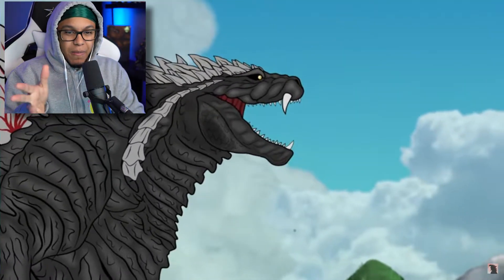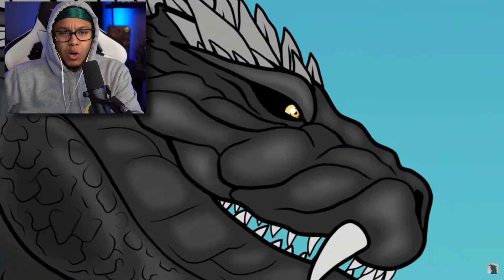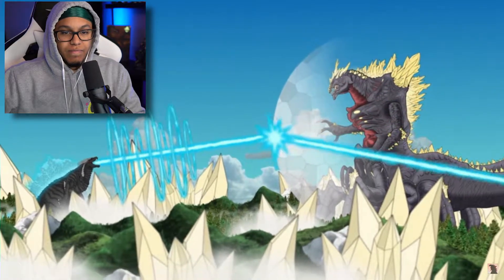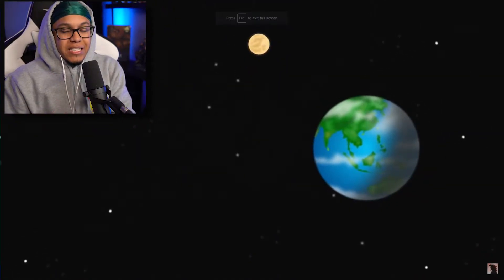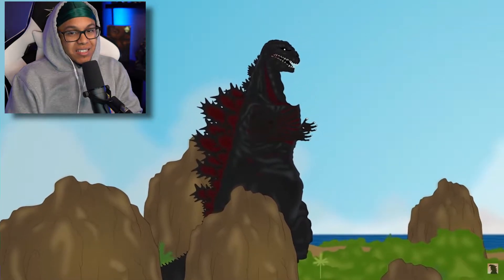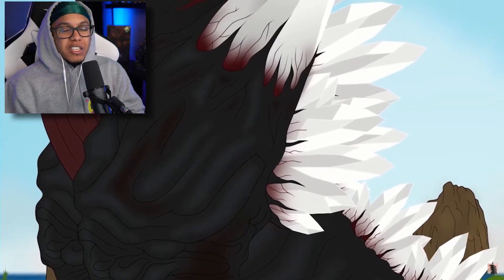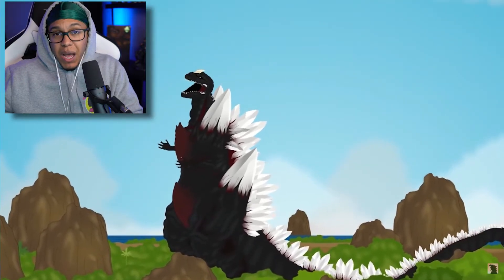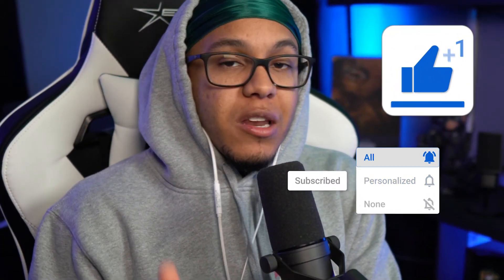Reacting to THE PLANET EATER! : Shin Space Godzilla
Space Shin Godzilla vs Godzilla Ultima!!!